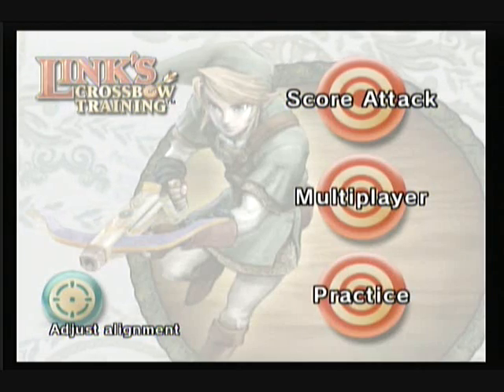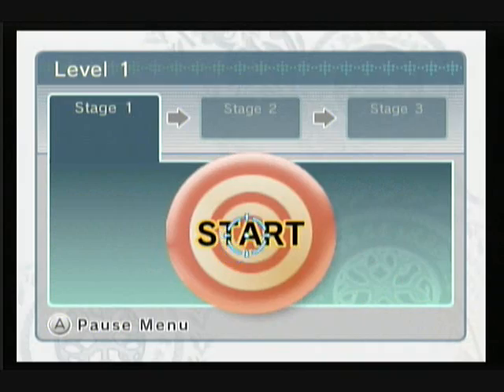Let's Play Link's Crossbow Training - Techless Demo (1)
This should be interesting.